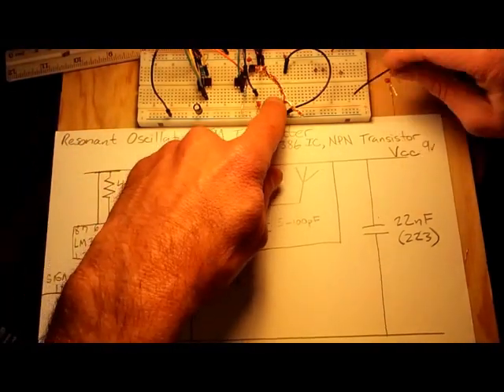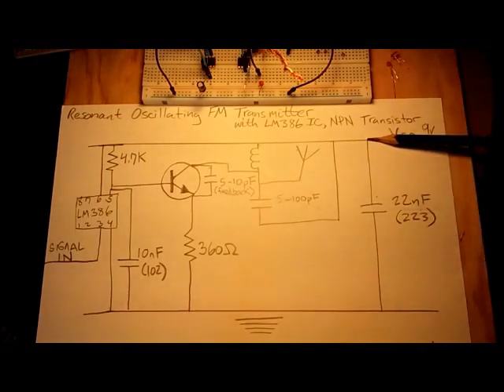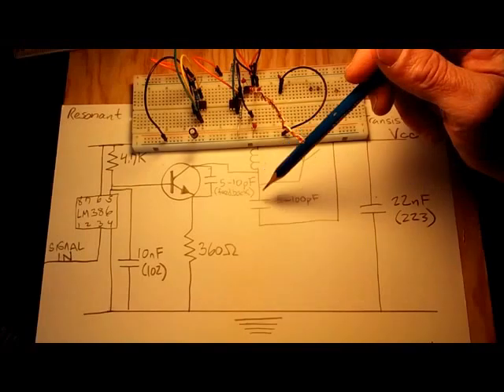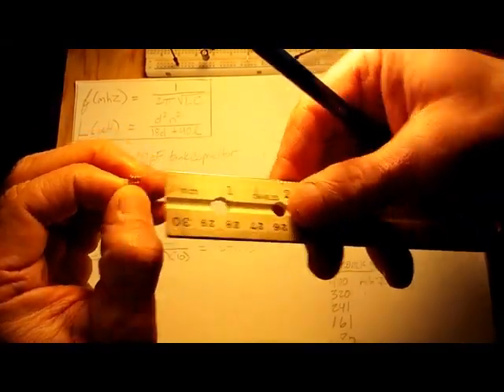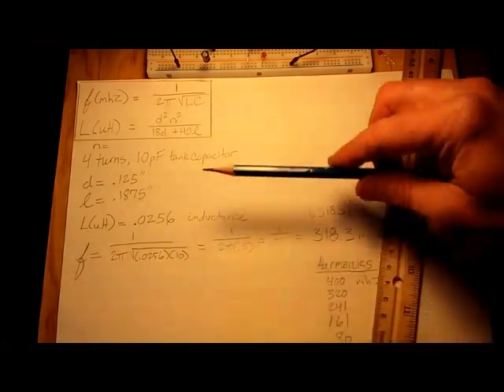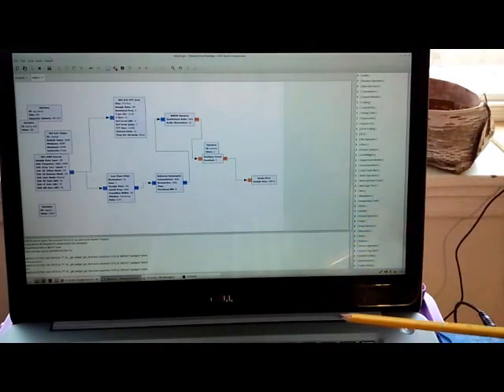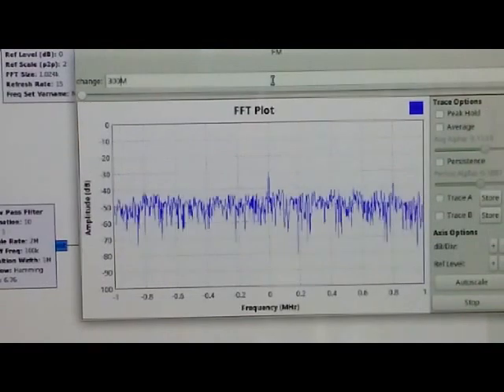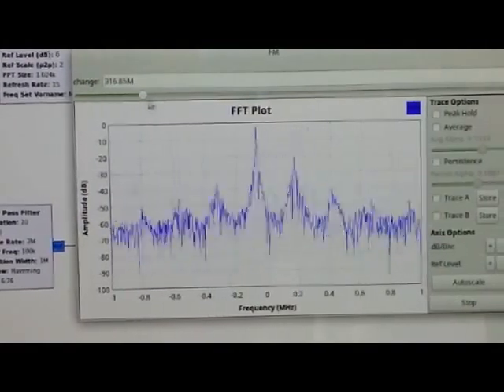RF FM Transmit Square Wave Harmonics, Calculate Frequency/Inductance, SDR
Resonant inductor, oscillating circuit overview and schematic; calculating accurate coil inductance and harmonic resonance of circuit; monitoring base frequency and repeating harmonics with GNU Radio Companion software-defined radio (SDR).

Post comments below and share with peers. I'm looking to join a RF company/organization as a Technician, so referrals are appreciated.